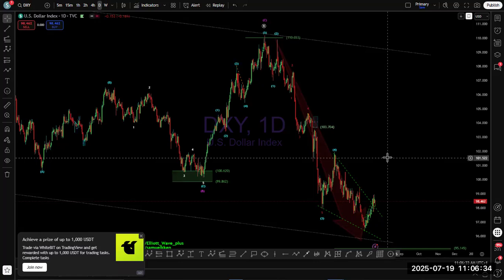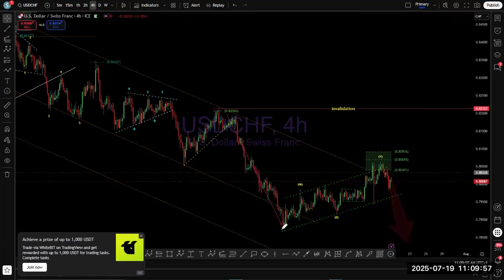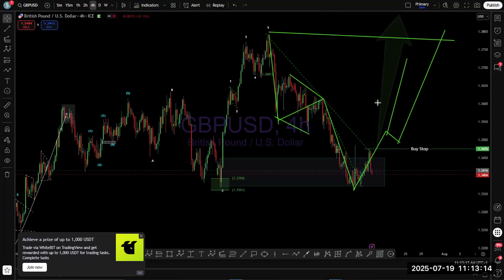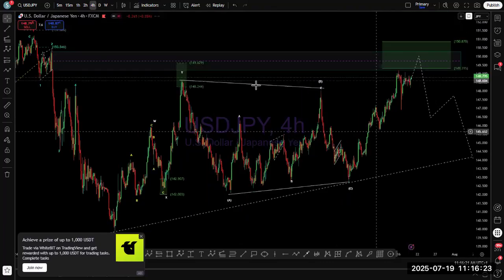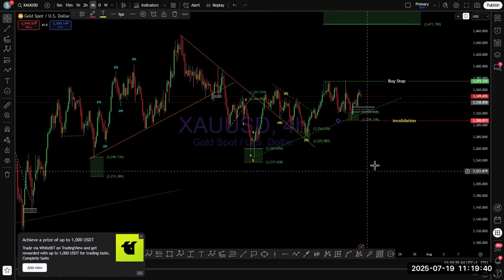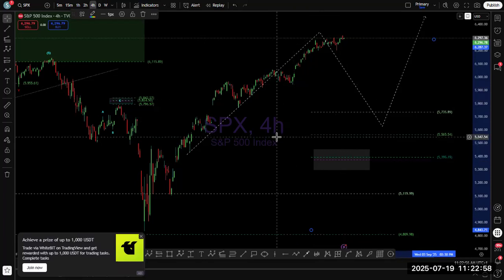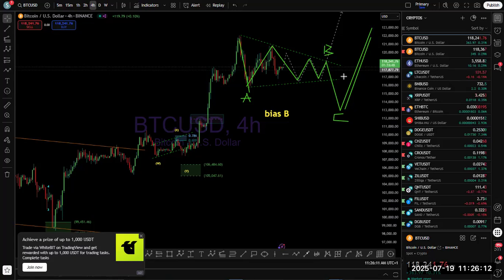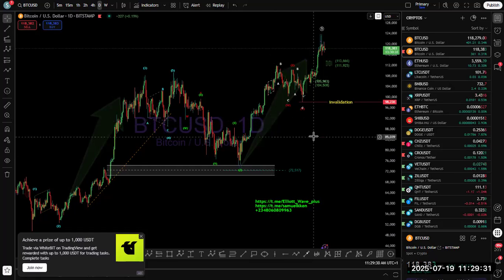Elliott Wave Analysis on GOLD, SILVER, BTC, USOIL INDICES CURRENCY AND CRYPTOCURRENCY PAIRS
Advanced Elliott Wave analysis on forex, cryptos, stock, indices etc with above 80 per cent accuracy (win rate).